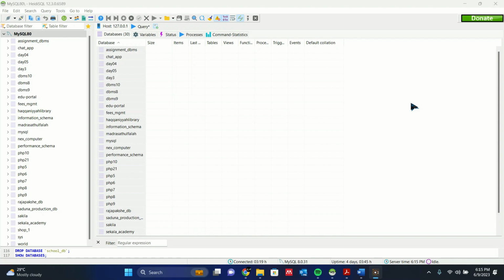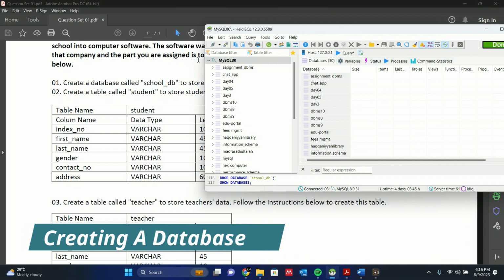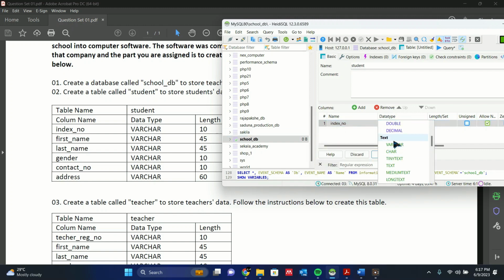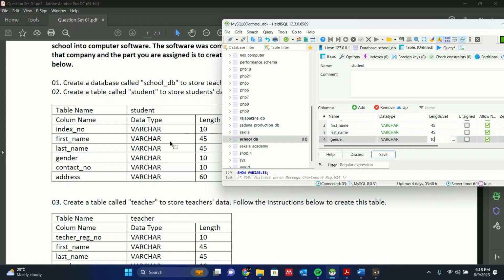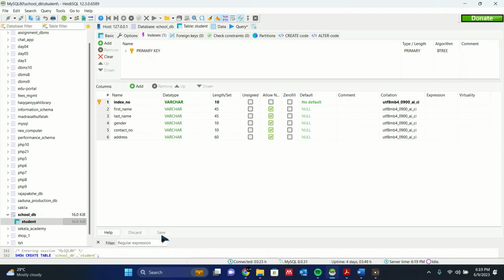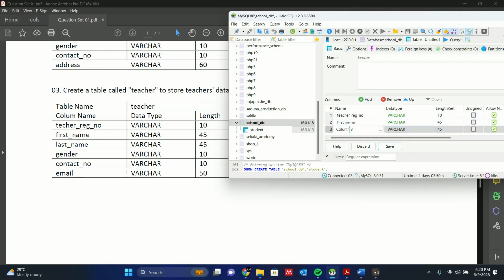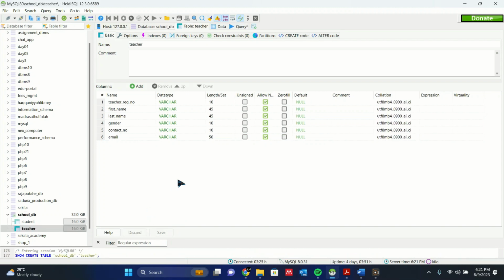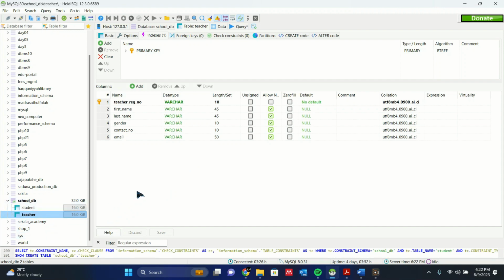DBMS - Question Set 01 | Java Institute | Abdul Maalik Humam